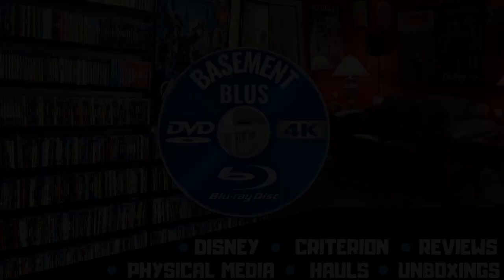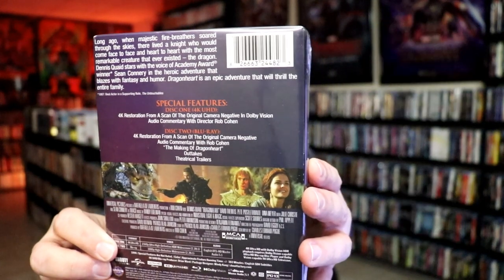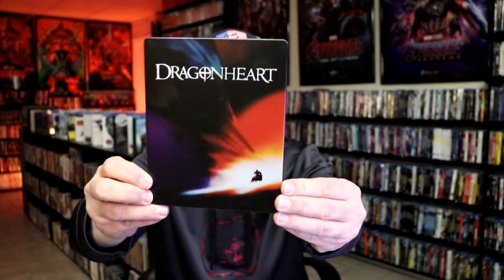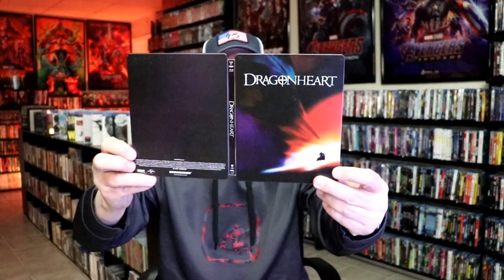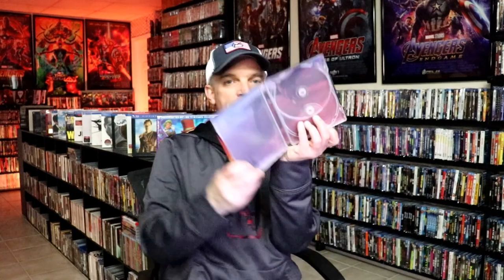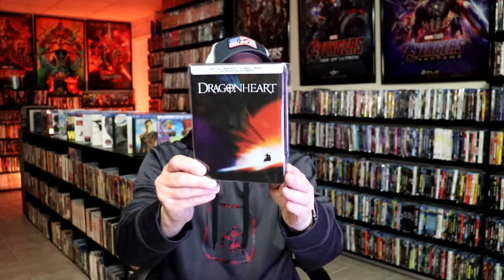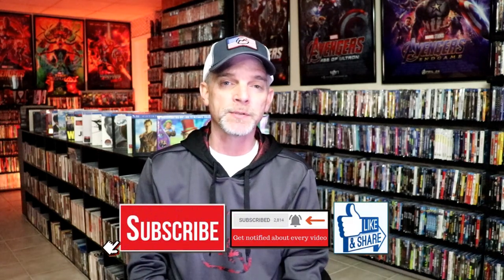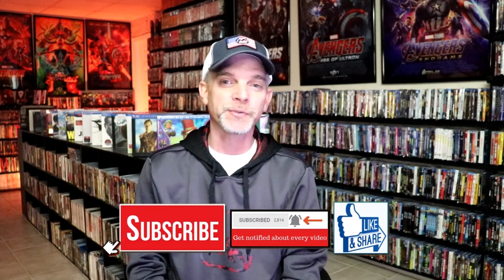DragonHeart 4K Ultra HD Blu-ray Walmart Exclusive Steelbook from Shout Factory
Check out my unwrapping of the DragonHeart 4K Ultra HD Blu-ray Walmart Exclusive Steelbook from Shout Factory!

► Purchase the 4K Ultra HD Blu-ray
► Purchase the Blu-ray